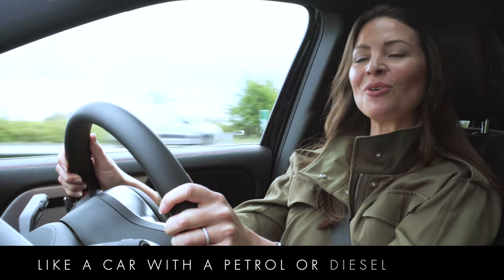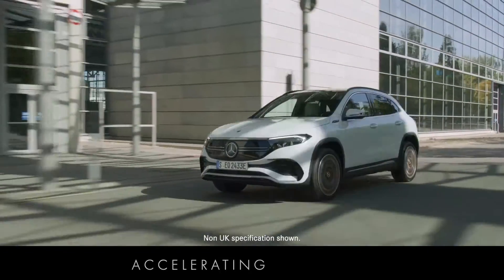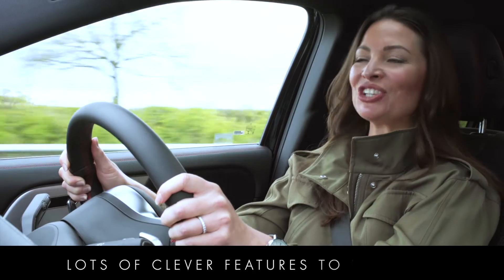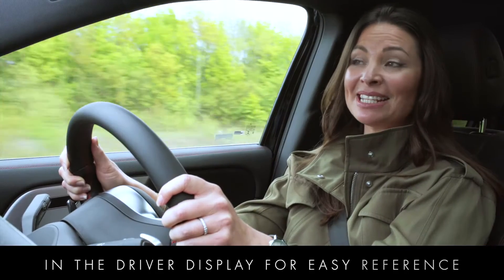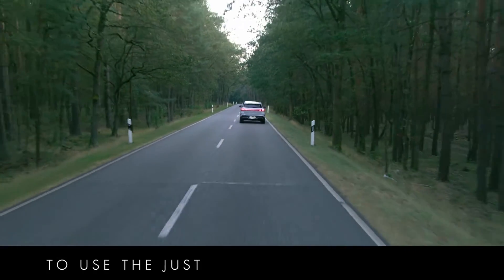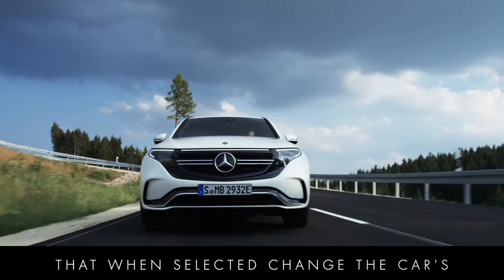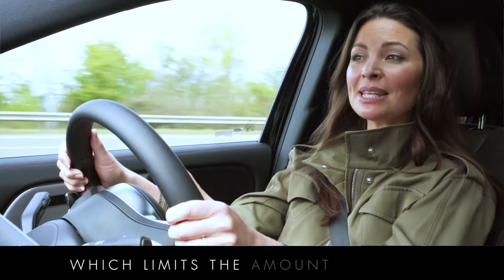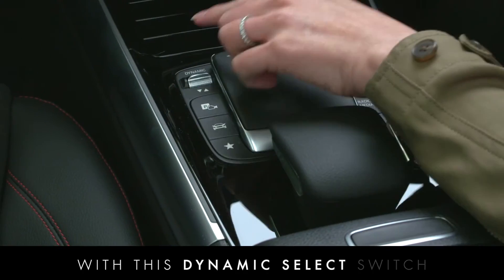Mercedes-EQ ECO Assist | Mercedes-Benz UK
Explore the capabilities of the all-electric Mercedes-EQ range and understand how to get the very best out of your electric car.